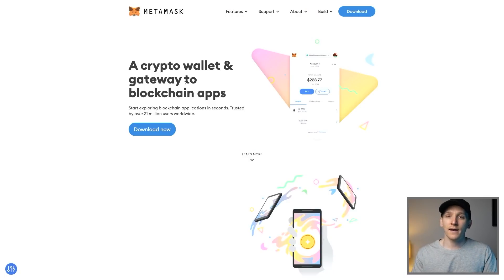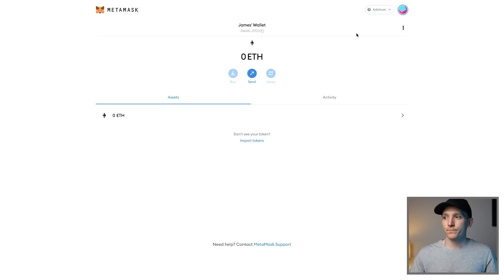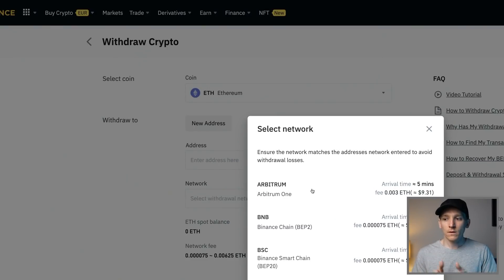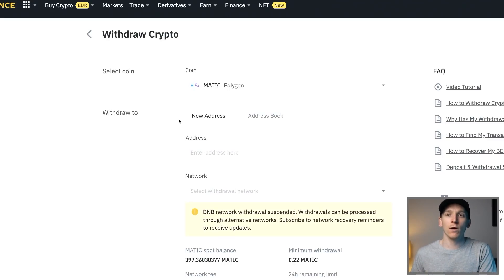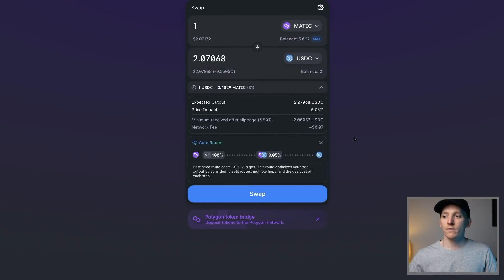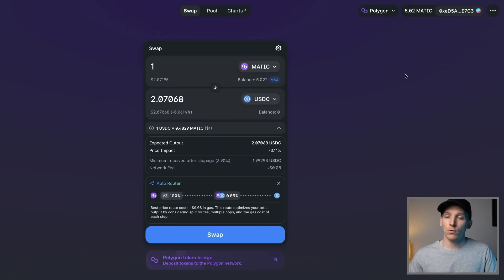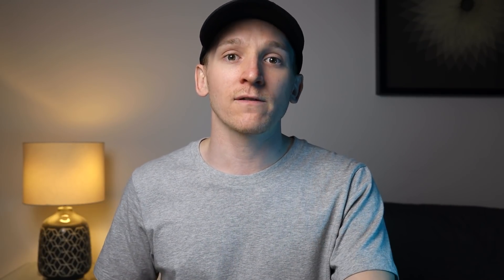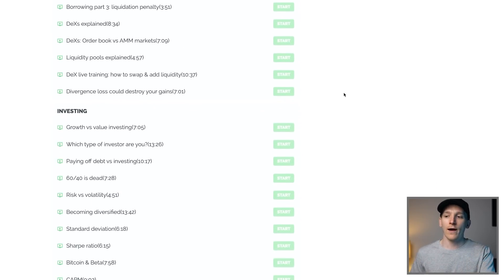Uniswap Tutorial (How to Use Uniswap on Ethereum/Polygon/Arbitrum)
How to use Uniswap Arbitrum, Polygon, Ethereum - Uniswap MetaMask Tutorial - How to trade on Uniswap exchange

TIMESTAMPS:
Uniswap Tutorial - 00:00
Uniswap Metamask Setup - 00:31
Arbitrum/Polygon MetaMask Setup - 01:38
Add Networks to MetaMask Manually - 03:33
Send Coins from Exchange to Uniswap - 04:46
Bridge Coins to Arbitrum/Polygon - 07:36
Uniswap Charts - 08:51
How to trade on Uniswap - 10:12
How to Add Liquidity to Uniswap (V3) - 13:27
Price Range - 15:40